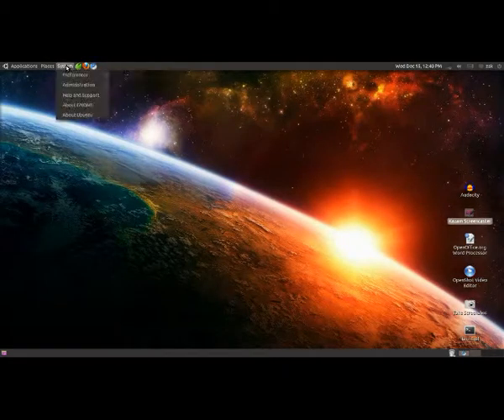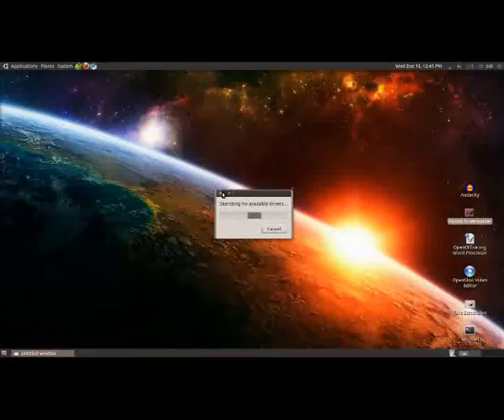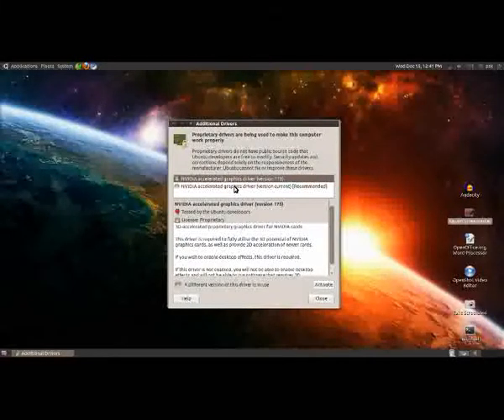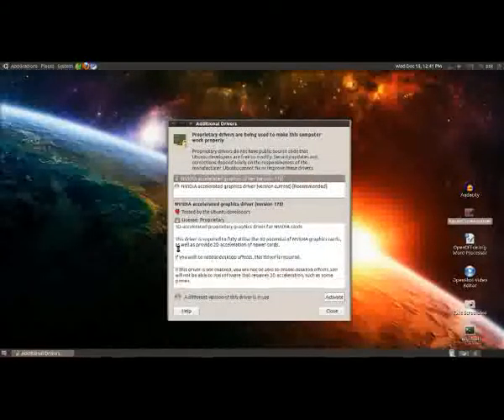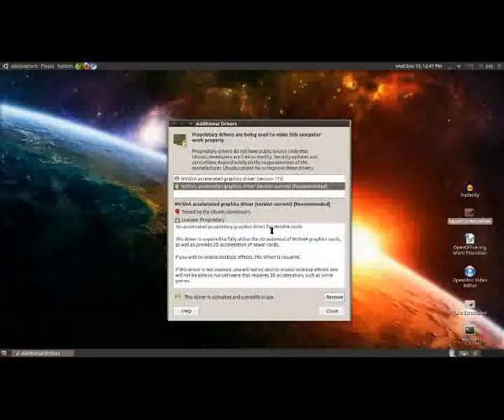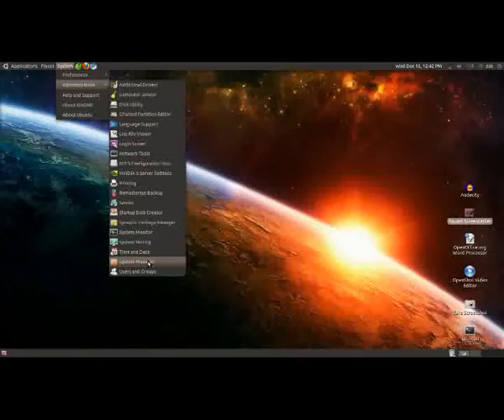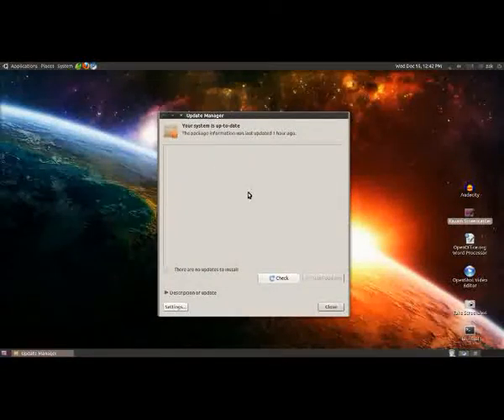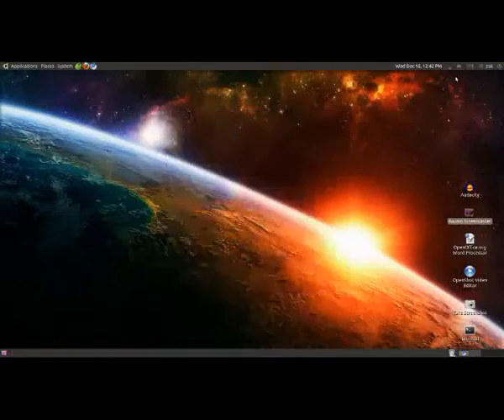Ubuntu tutorial - Driver updates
This is part of my Ubuntu tutorial series, this particular video looks at the unfortunately occasionally necessary procedure for installing additional drivers to fix any hardware issues you might run into.